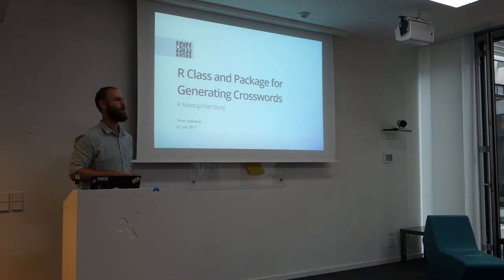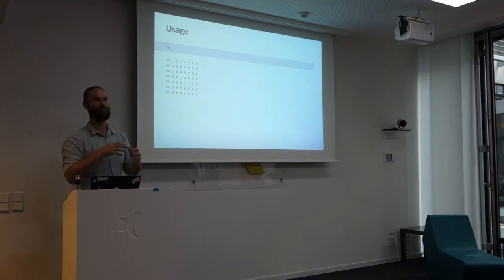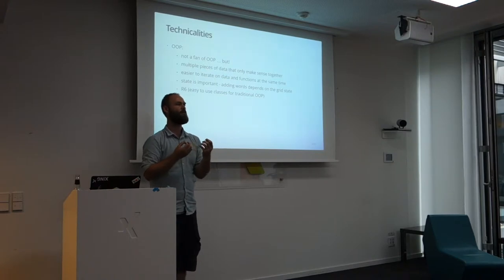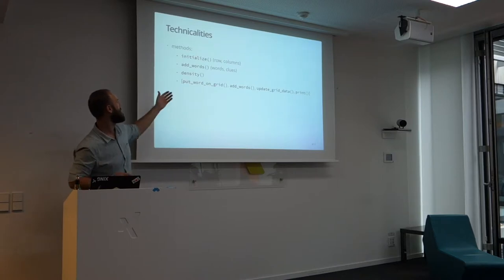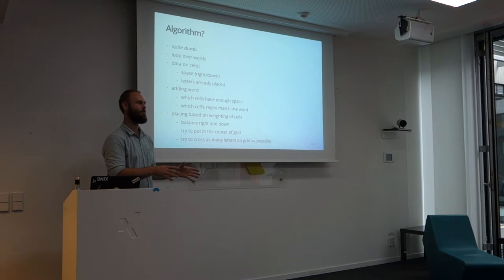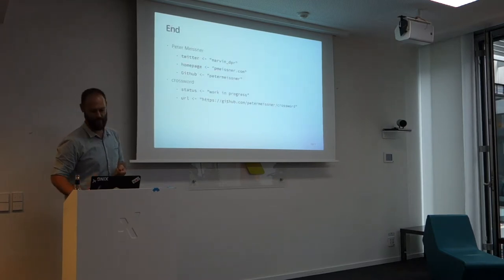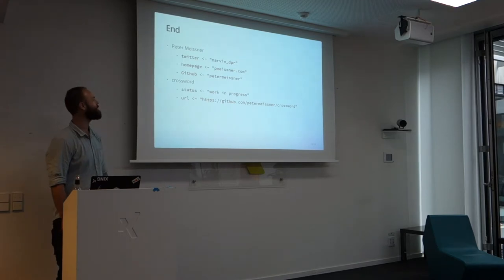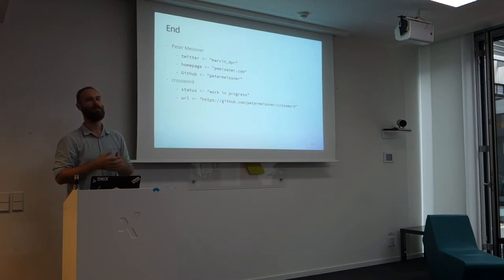Creating Crosswords in R with the crossword-Package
Creating crosswords in R.

Talk by Peter Meissner at the 10th rusershamburg Meetup (08/01/2017)